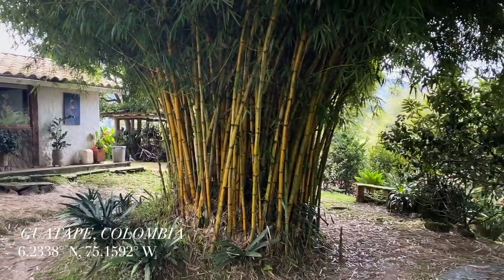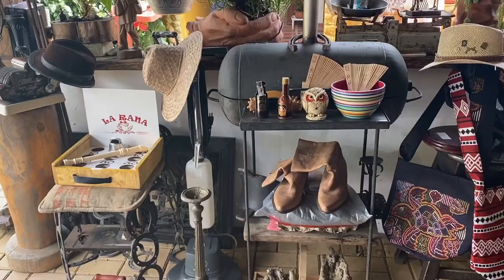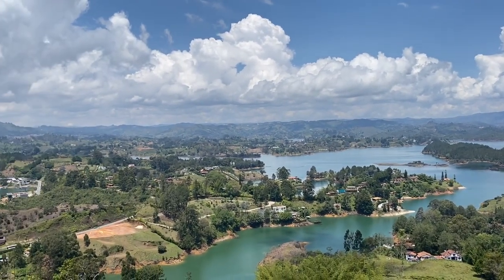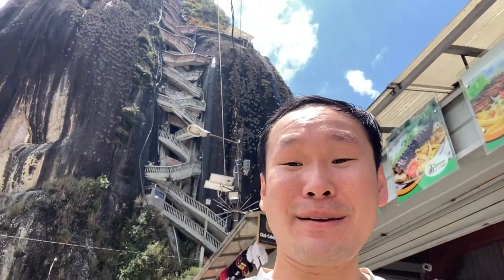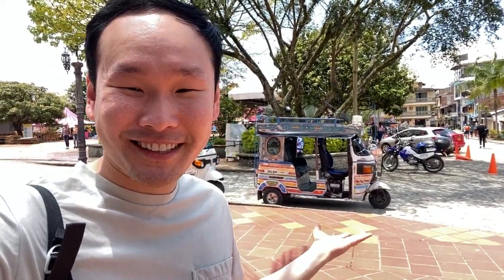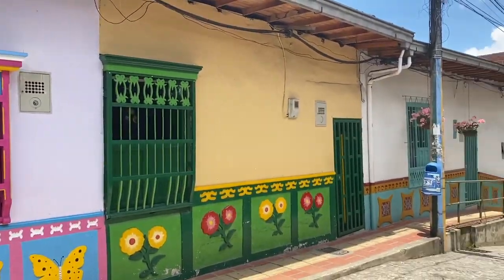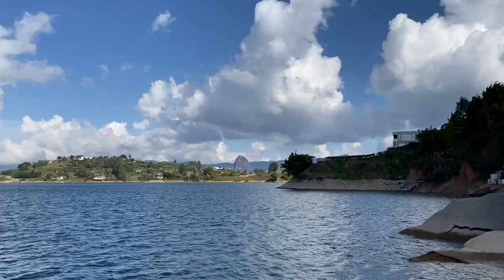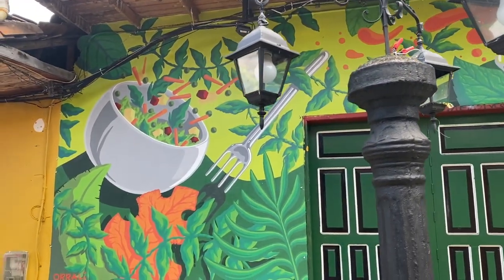Gay boyfriends in Guatapé, Colombia | Vlog 150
From legends of Pablo Escobar (and one of his infamous home), to surreal rock-top views, Jeroen and I head to Guatapé, a lakeside town in Colombia. Climb the pilgrimage rock with me and check out the panoramic sights from up top!

- Episode 150 of Logan Ly Adventures -